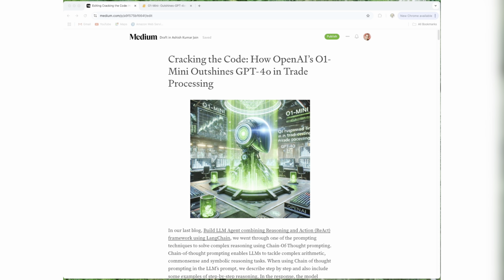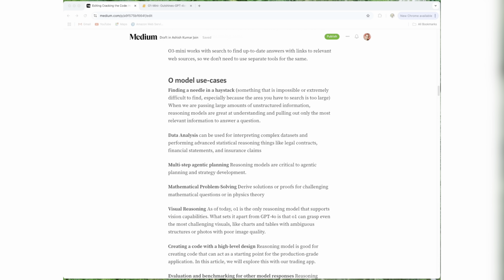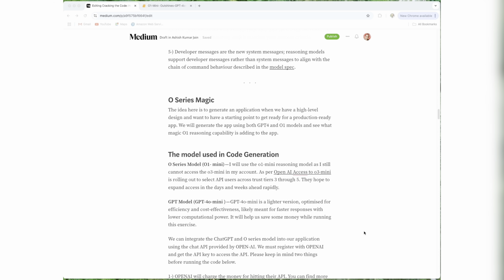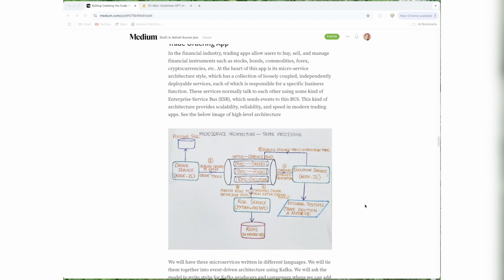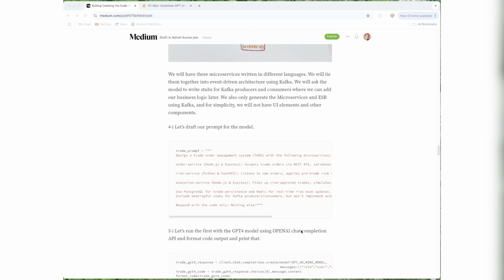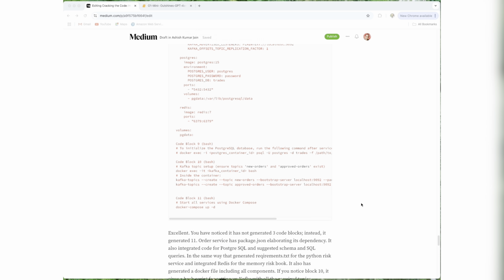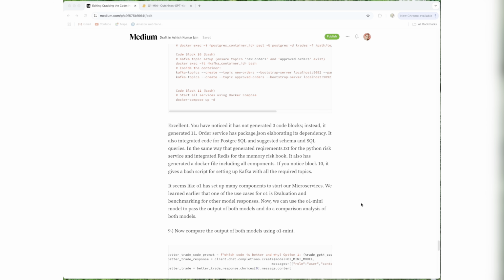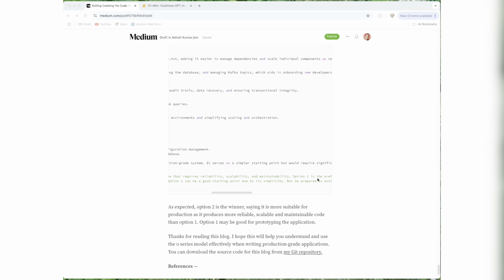Cracking the Code: How OpenAI’s O1-Mini Outshines GPT-4o in Trade Processing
@OpenAIThe O Series model magically shines when generating, reviewing, and debugging the code. In this video, I have gone through O Series models in detail and taken an example of a trading app. I have a high-level design of a trading app and generated production-ready code for it. I have also compared the out-of @OpenAI GPT and O Series models.

You can also review my detailed blog, which I have written on @medium

You can also go through the code on my public Git Repository.